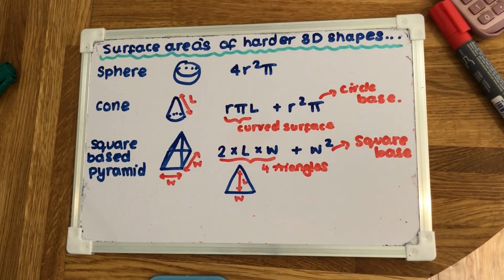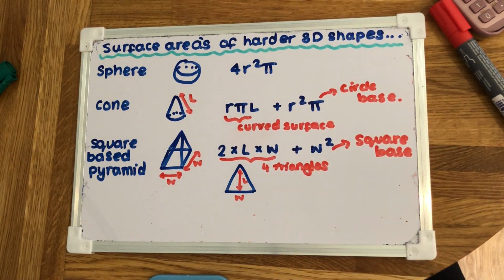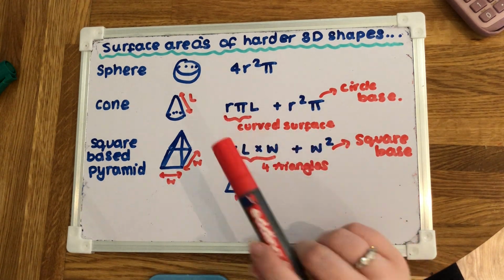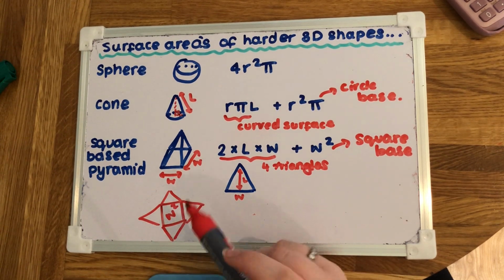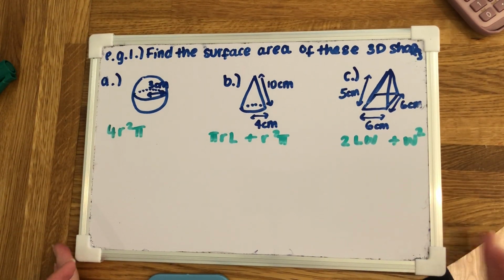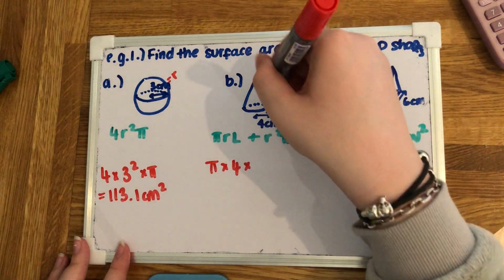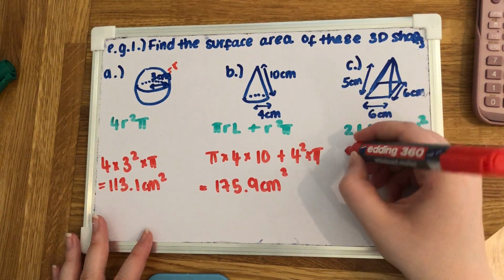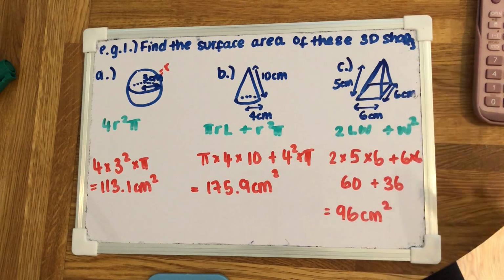Surface Area of Harder 3D Shapes